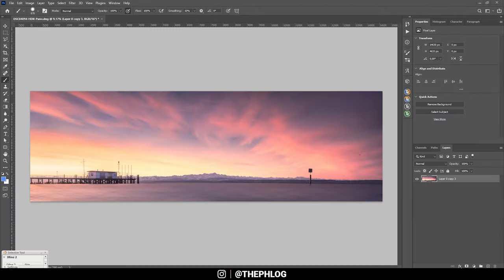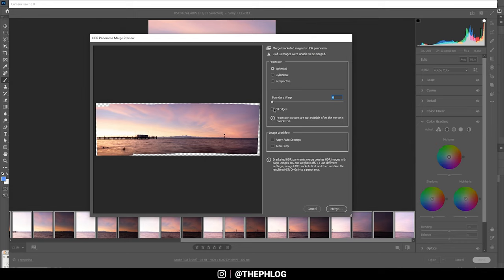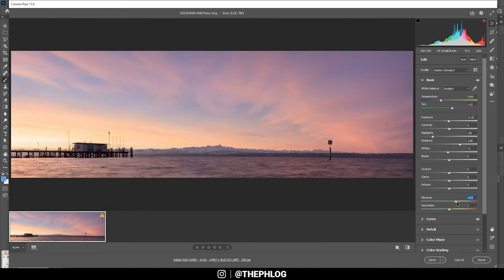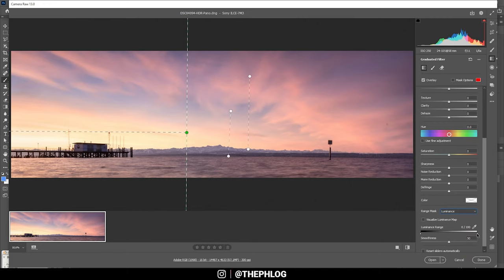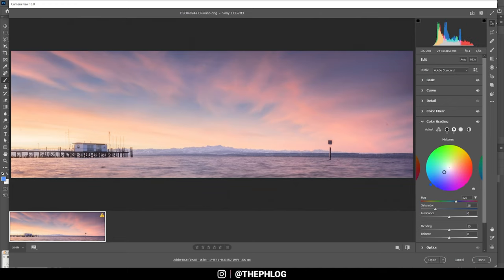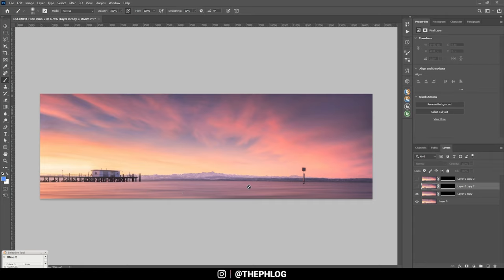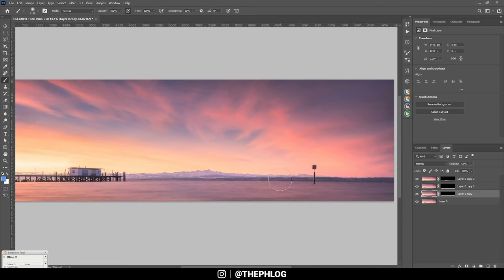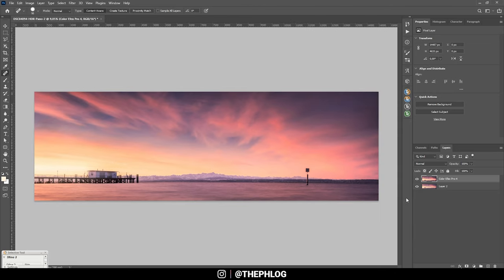How to create an HDR PANORAMA using Adobe Camera Raw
In this Adobe Photoshop Tutorial I’m going through the process of merging an HDR Panoramic image using Adobes Camera Raw editor.

Combining HDR sequences with panoramic photos might sound complicated at first, but it is rather easy. Infact, Adobe Lightroom Classic offers you a tool with a single mouse click to automatically merge the HDR panorama. However, what many people do not know (me included before a few days ago) is that you can also use the Adobe Camera Raw editor for the same process.

Here is a breakdown of the steps:
1. In Photoshop go to File and open
2. Select all the photos for the HDR Panorama (the HDR brackets + the panorama photos) and click open
3. As we are (hopefully) using raw images the camera raw editor will now open with all the selected photos in the bottom part
4. Select all the photos again and then right click on a thumbnail and click merge HDR Panorama
5. The Camera Raw editor will create a preview which may take a while
6. Adjust the settings (boundary warp, fill gaps, auto setting, etc.) to your likings and hit merge
This way we can easily create HDR panoramas.